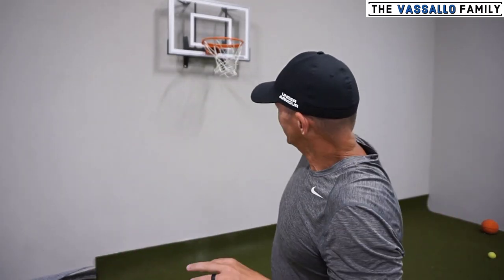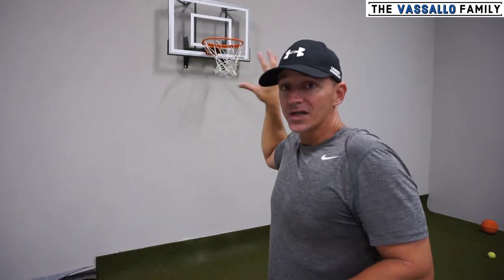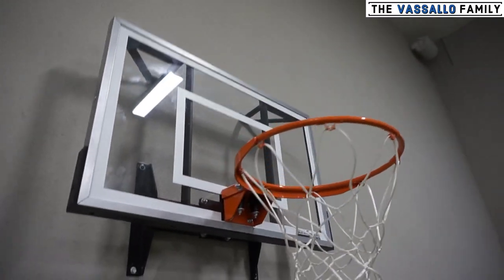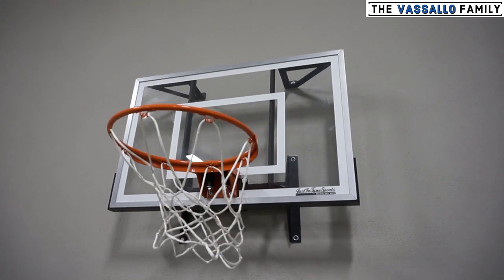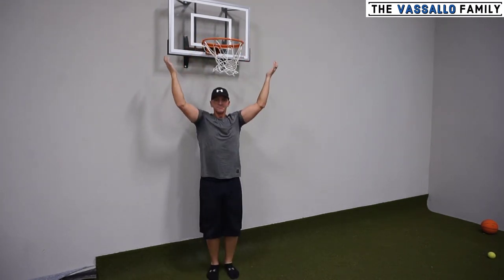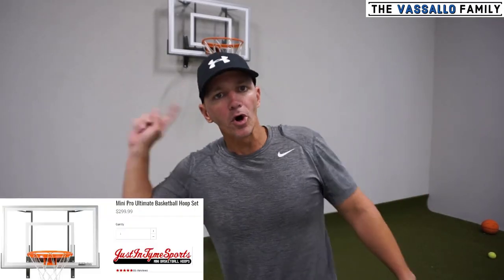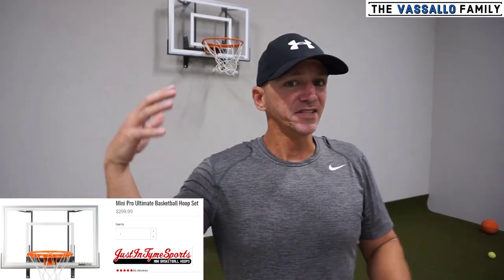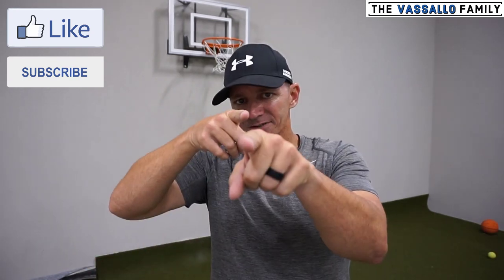Dunking on Mini Pro Ultimate Hoop Review | Just in Tyme Sports